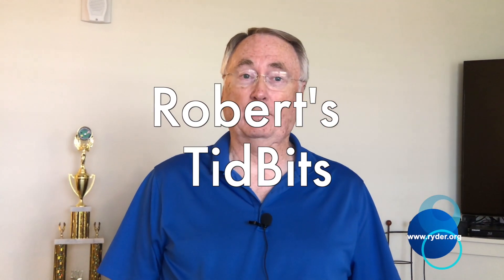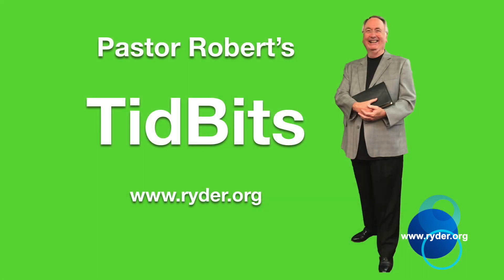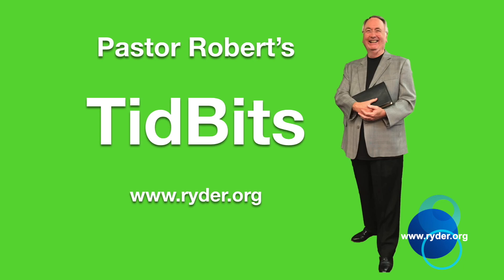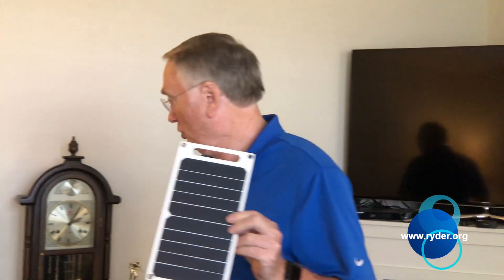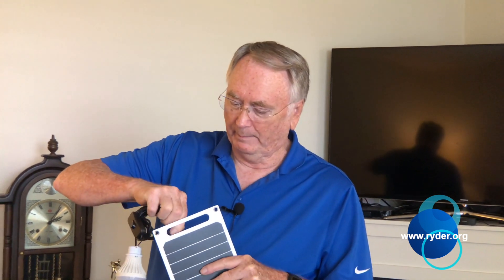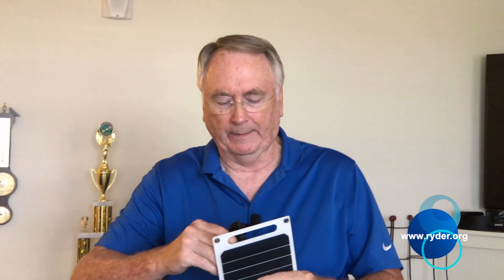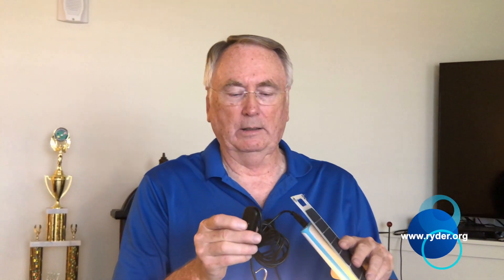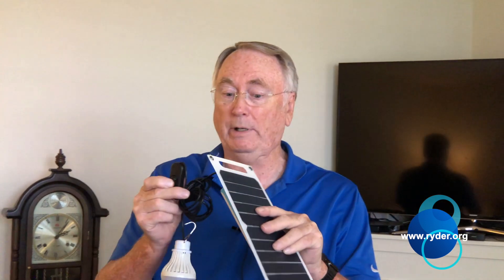10 W Solar - 10 watt solar panel - solar panel 10w battery charger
Books by Robert
10 watt solar - 10 watt solar panel is used for diy projects.

Solar panel 12 volt watt volt crystalline solar panel w v 12 volt 10 watt solar panel price solar panel 12 volt charger.

Projects for 10 watt solar panels.

Flex 5 watt mono solar panel 5w 5v review.

This is a minimalist  small size 10w solar panel charger.

Tes solar panel 10watt dan solar charger controler+led 10a.